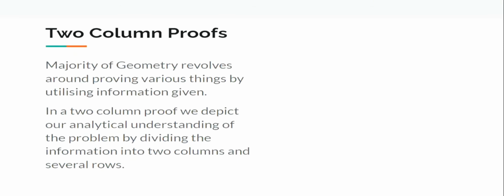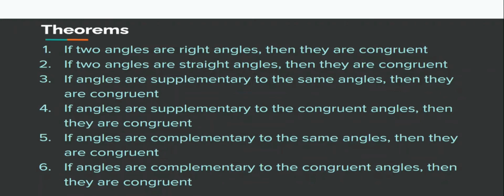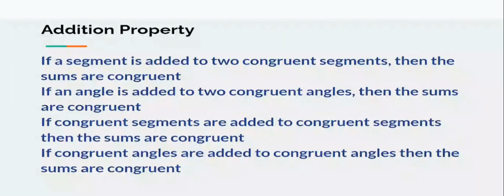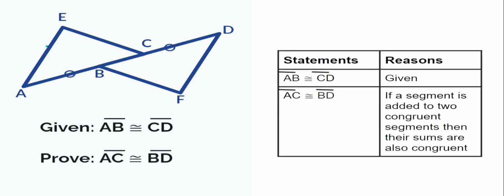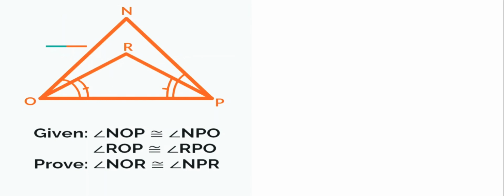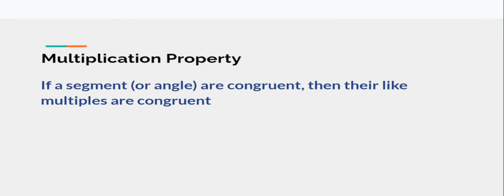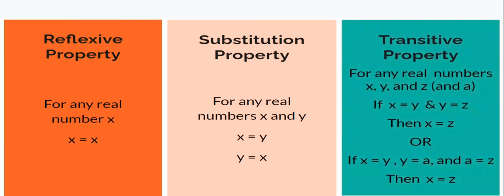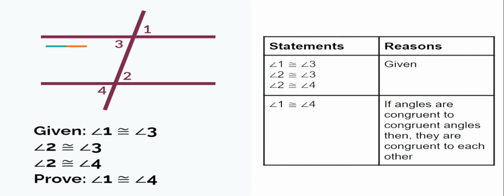Introduction to Column Proofs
The video is made according to the content and syllabus of the book "Geometry for Enjoyment and Challenge" by George Milauskas, Richard Rhoad, and Robert Whipple.

In this video two column proofs are introduced. Theorems such as the Addition, Subtraction, Multiplication, Division, Reflexive, Substitution, and Transitive Property are discussed.